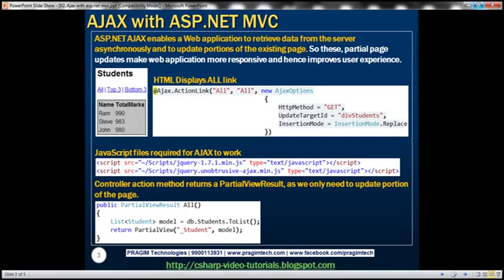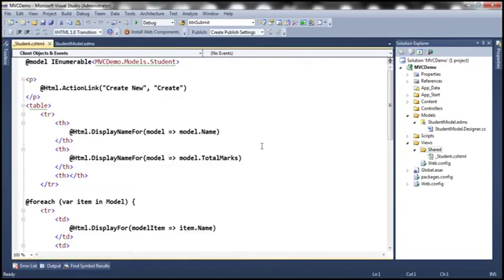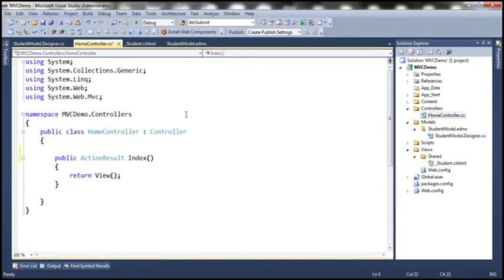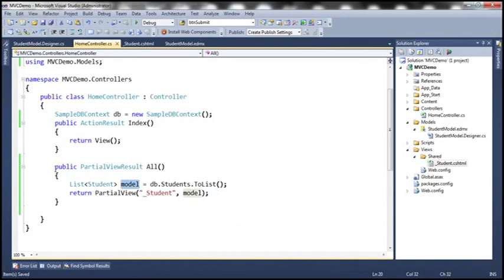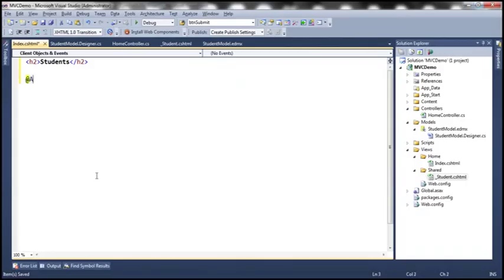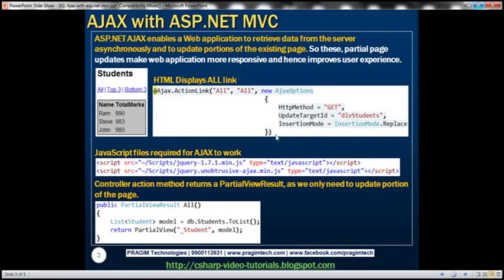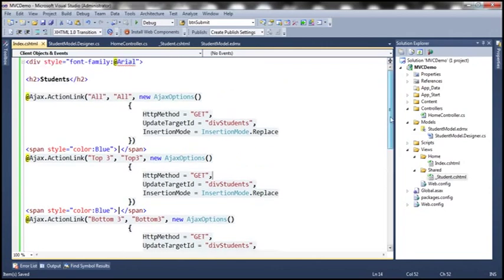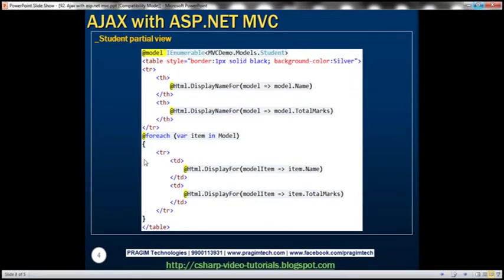Part 92 Ajax with asp net mvc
Ajax with asp net mvc